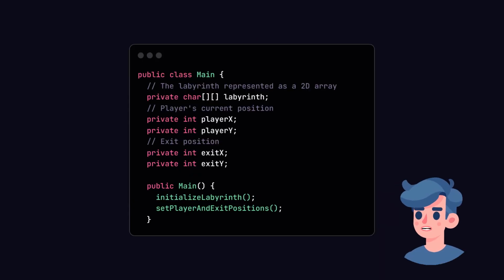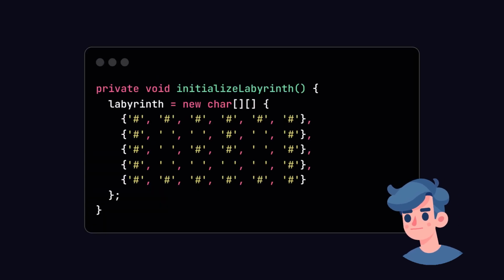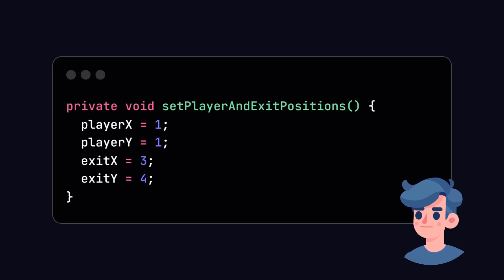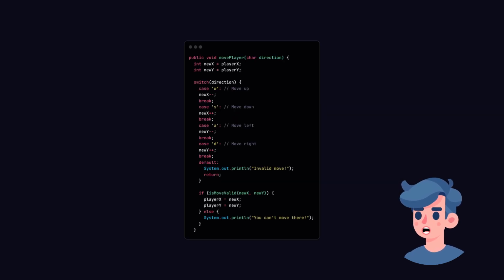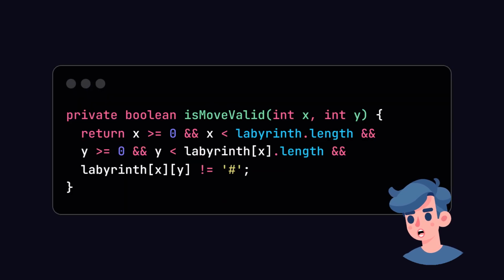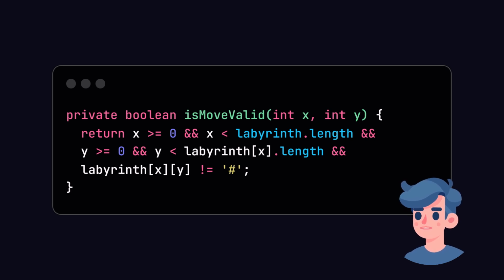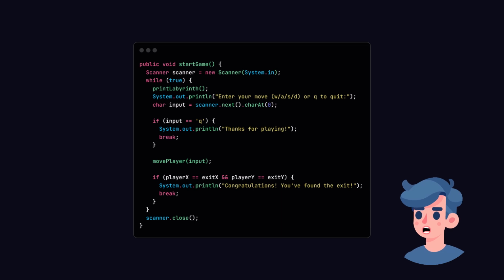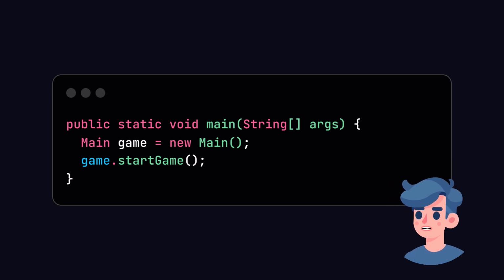Build Your Own Labyrinth Game in Java: Step-by-Step Tutorial